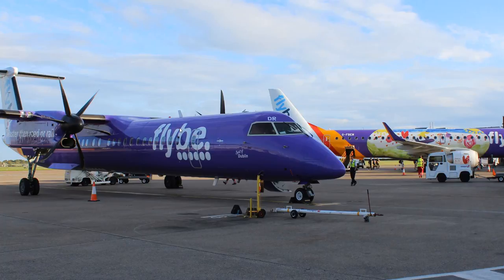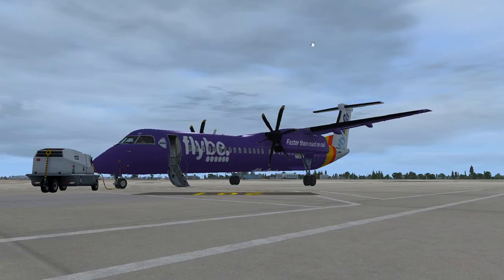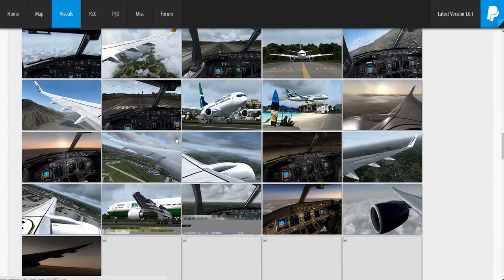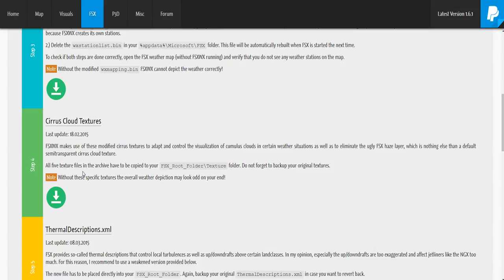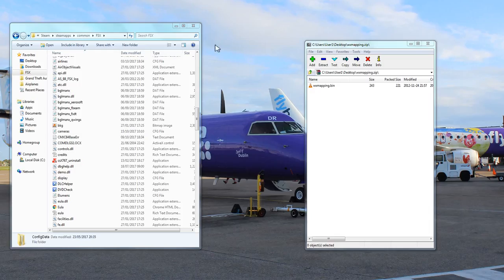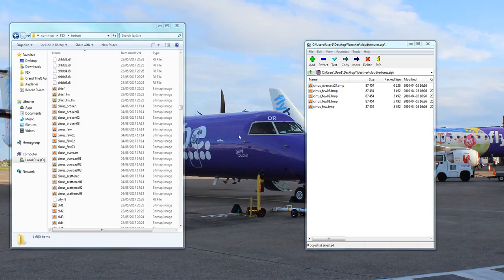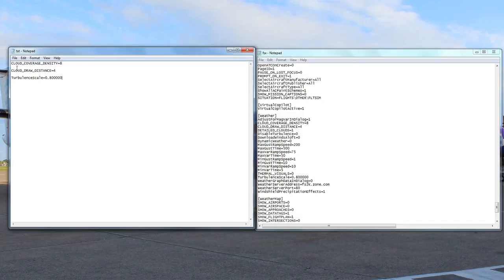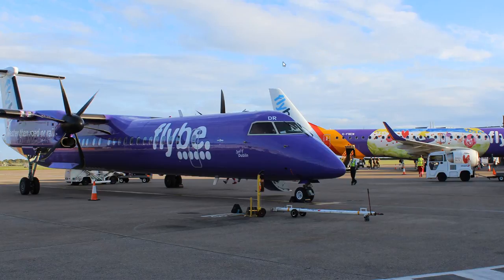How To Make FSX Look More Realistic For Free #6: Advanced Weather Engine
Welcome to the ever so popular series of how to make your FSX looking realistic for free
This episode is an incredible weather engine for completely FREE

FSX CFG Text: [Weather]

CLOUD_COVERAGE_DENSITY=8

CLOUD_DRAW_DISTANCE=4

TurbulenceScale=0.800000

Let me know if this helped you!